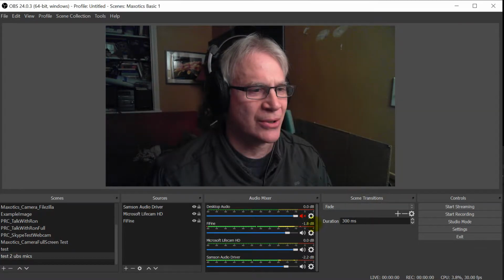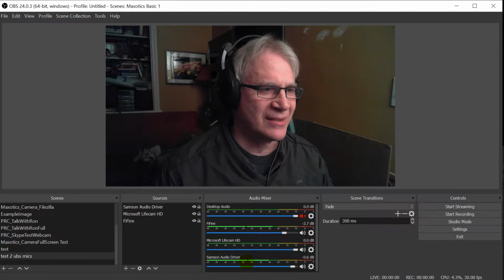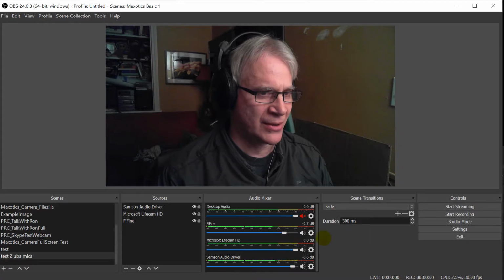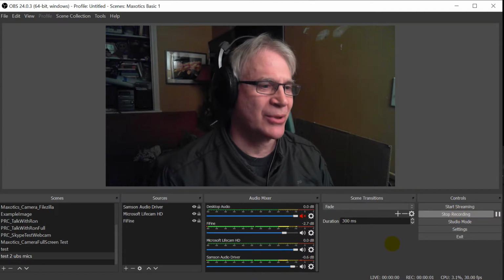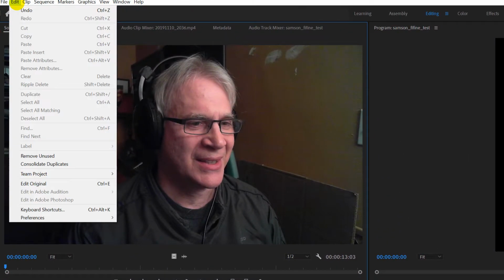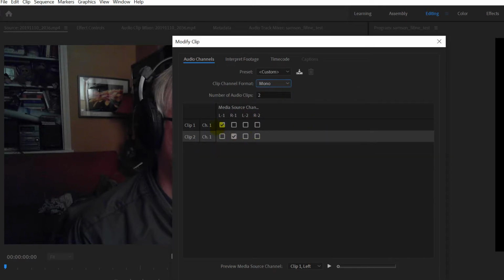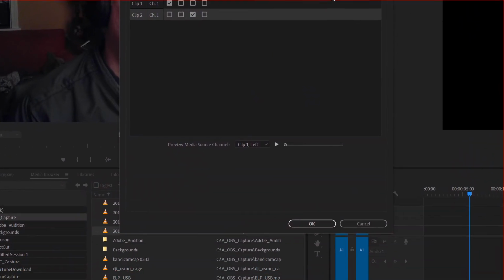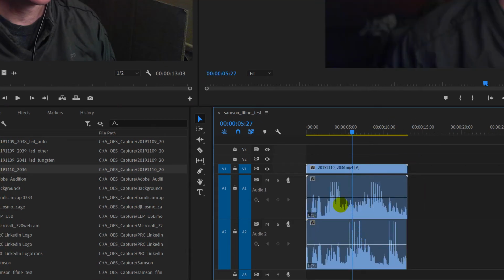Record 2 USB Microphones in OBS Windows For Comparison in Premiere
This is how I was able to record both UBS mics in Windows, the Samson and Fifine, for comparison in Premiere.  I couldn't figure out how to do this using other methods I've seen on YouTube. This is tech arcana so don't want to include in a normal video.